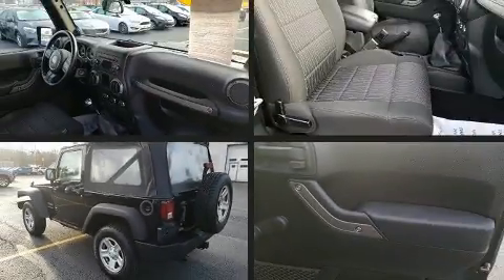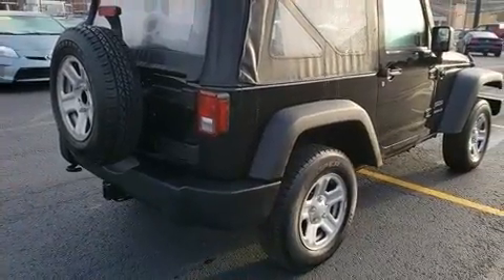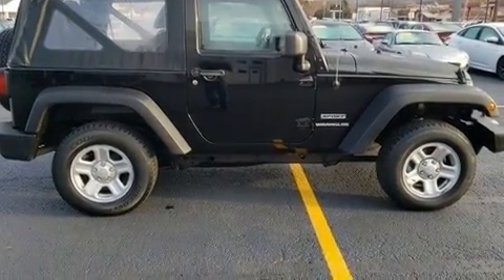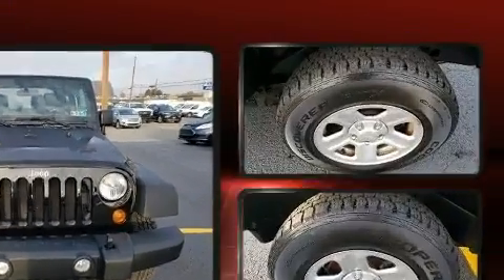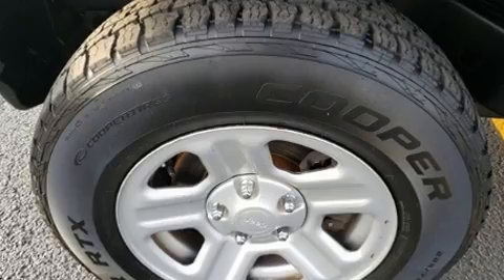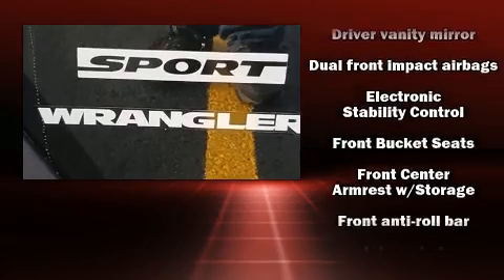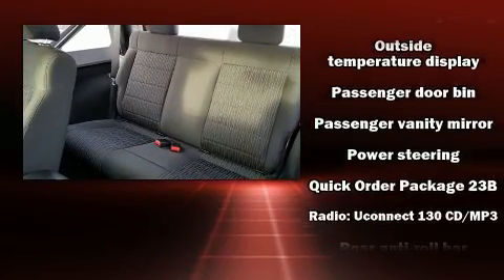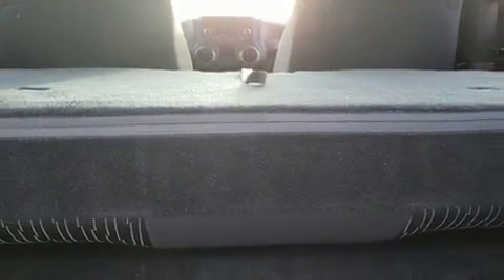2012 Jeep Wrangler Sport in Sunbury, PA 17801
Sunbury Motors Hyundai
943 N 4th St
in Sunbury, PA 17801

You can expect a lot from the 2012 Jeep Wrangler. With fewer than 45,000 miles on the odometer, this pre-owned model still has plenty of miles remaining as reliable transportation. Under the hood you'll find a 6 cylinder engine with more than 270 horsepower, providing a smooth and predictable driving experience. Four wheel drive allows you to go places you've only imagined. It distinguishes itself from the competition with features such as: a tachometer, variably intermittent wipers, front bucket seats, front fog lights, tilt steering wheel, cruise control, and more. Passenger security is always assured thanks to various safety features, such as: dual front impact airbags, integrated roll-over protection, traction control, brake assist, ignition disabling, and 4 wheel disc brakes with ABS. For added security, dynamic Stability Control supplements the drivetrain. It also arrives with a Carfax history report, providing you peace of mind with detailed information. We pride ourselves on providing excellent customer service. Stop by our dealership or give us a call for more information.